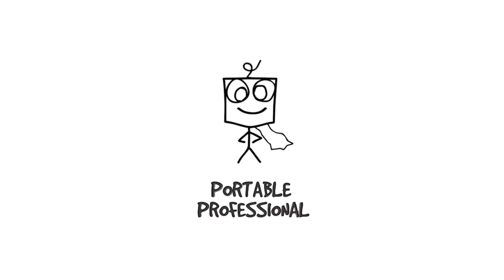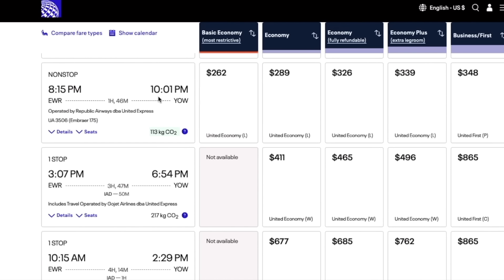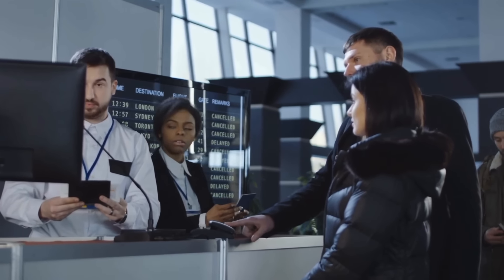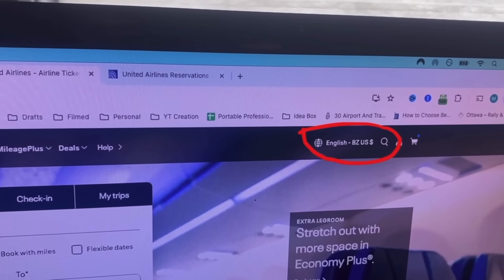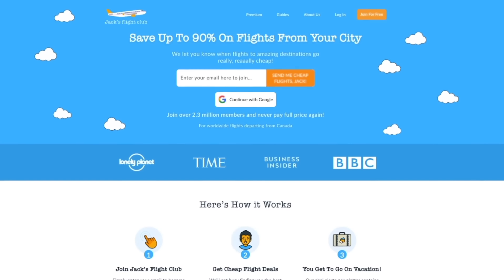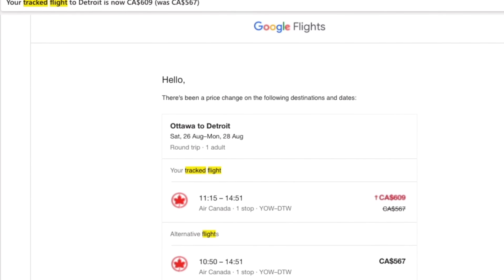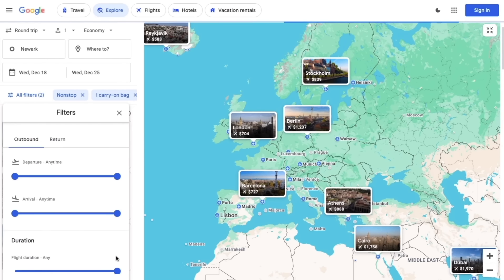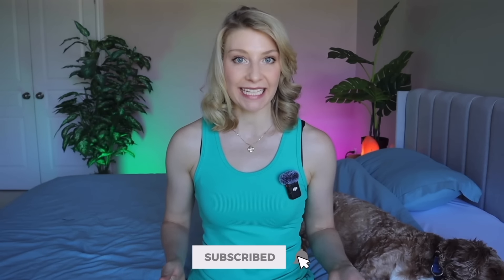How to Book Cheap Flights Online in 2025 (5 tricks that ACTUALLY work!)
HUGE DISCOUNT on NordVPN (under $3/month!) It’s risk-free with Nord’s money-back guarantee!

How to find the cheapest flight tickets in 2025: Uncover the EASY booking tips and tricks that airlines DO NOT want you to know about. Learn how to include your carry-on and personal item in your flight ticket for the lowest price possible, avoiding costly luggage and baggage fees at the airport. Find out how to search for flight tickets online to ensure you're getting the best deal on your airfare. Stop overpaying for flights by avoiding the common mistakes that 99% of travelers make when booking flight tickets online.

Join over 15,000 savvy travelers! Get travel tips and video summaries delivered straight to your inbox

Welcome to Portable Professional, where I, Megan, use my experience from over 300 flights to offer you simple, practical and game-changing travel tips and hacks. Our mission is to help you reduce stress and make the most of every trip.

🐶 Chapters
00:00 How to find cheap flights in 2024
00:10 Flight booking hack #1
00:50 Google Flights trick
01:31 AVOID THIS MISTAKE!
02:40 Flight booking hack #2
04:29 Flight booking hack #3
06:12 Flight booking hack #4
07:10 Flight booking hack #5